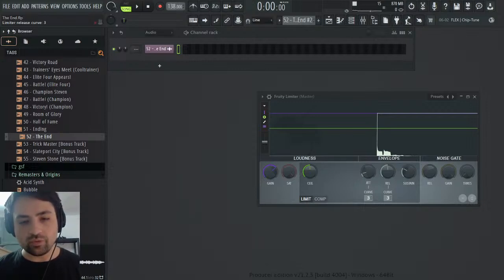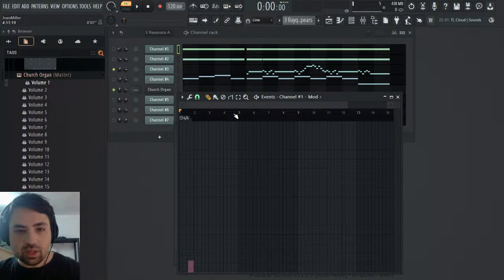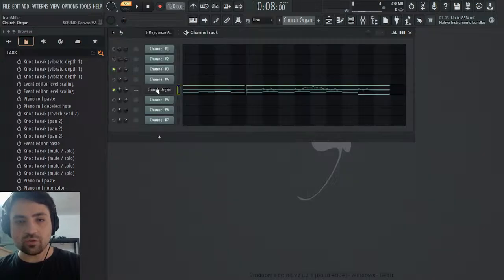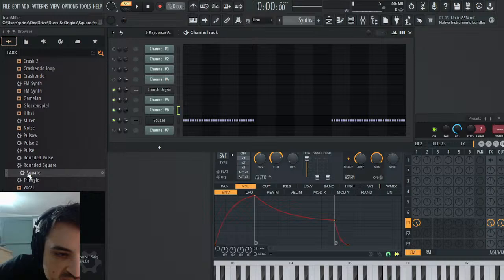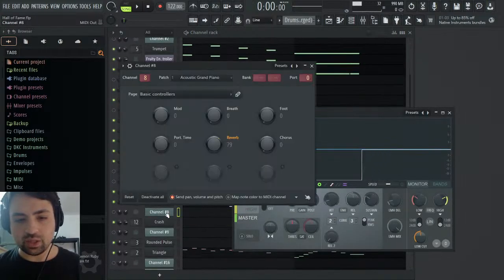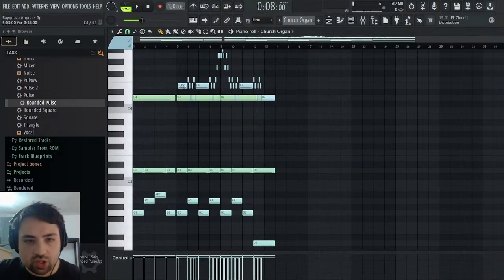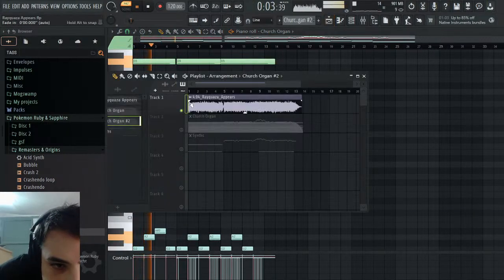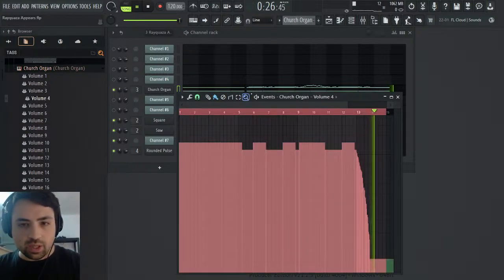Restoring Rayquaza's Theme Music from Pokémon Emerald